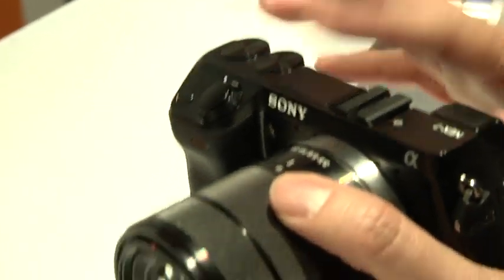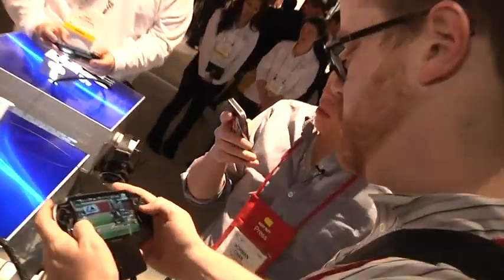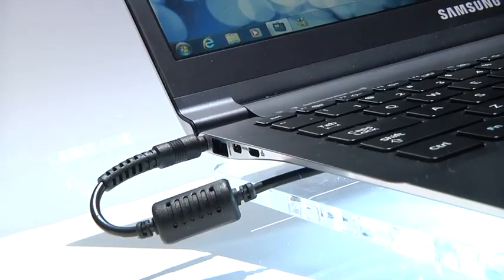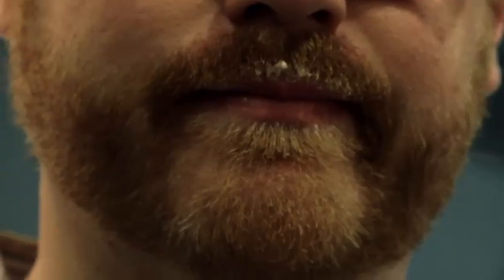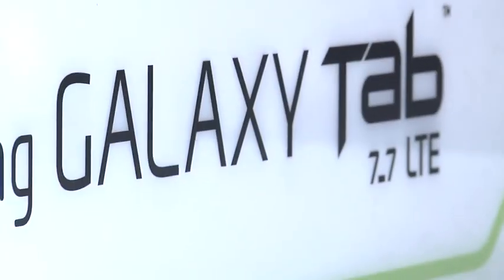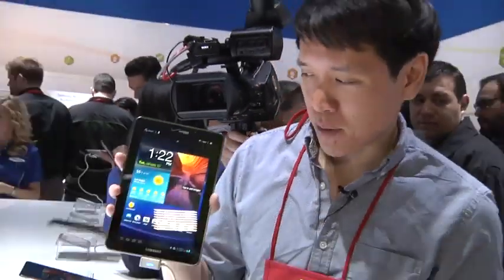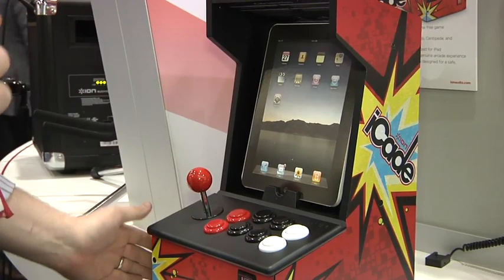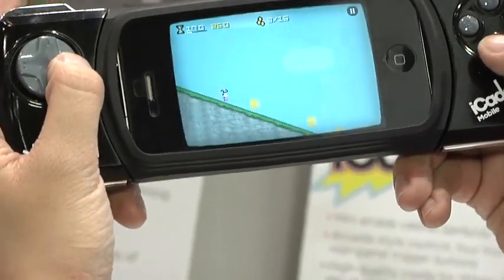CES 2012: Day 01 Wrap-Up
The CES show floor can be a scary place. Fortunately, Will and Norm are professionals.